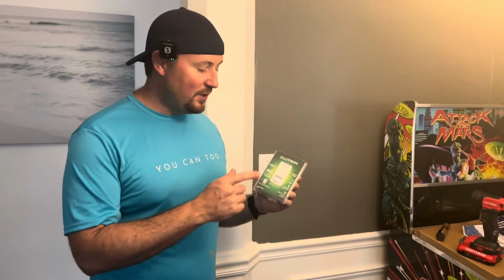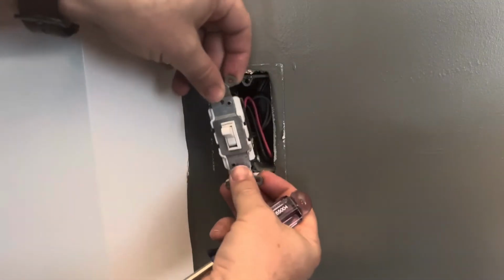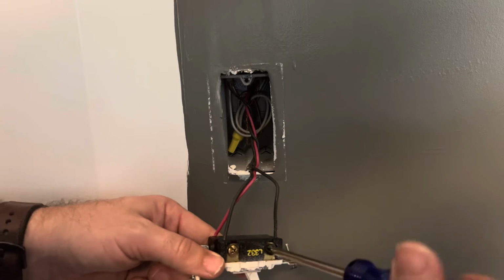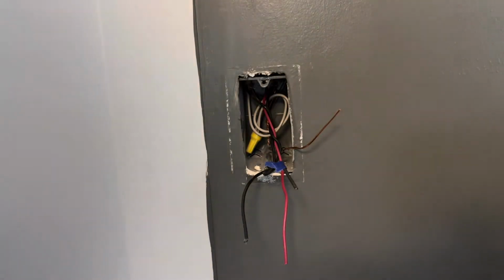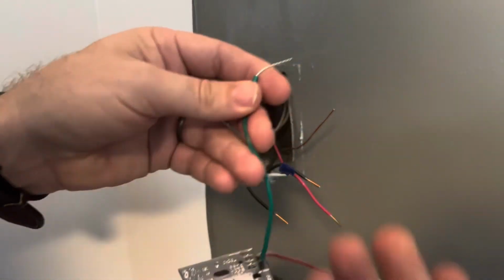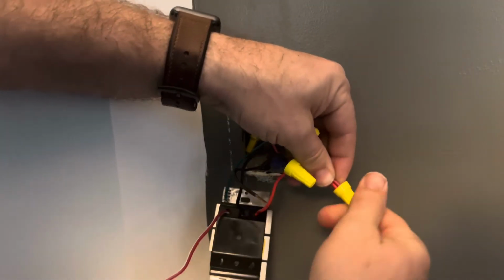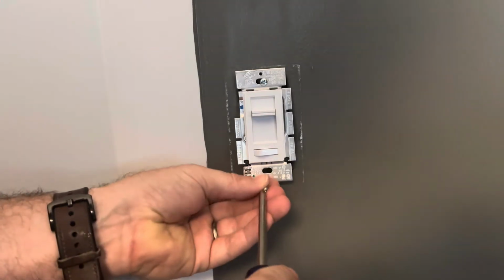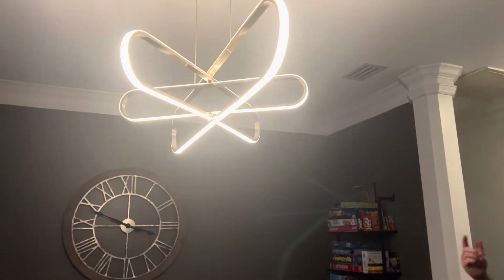HOW TO Install a Dimmer Switch: LUTRON Step-by-Step!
(This channel may earn from qualifying purchases.)

It's time to upgrade your home lighting with an easy to install dimmer light switch from Lutron!  This video tutorial will show you the simple steps needed to convert your old on/off switch to a more functional equivalent in minutes!  This simple home update will make a major difference on your overall interior design!  And, remember, if I can do it - You Can Too!